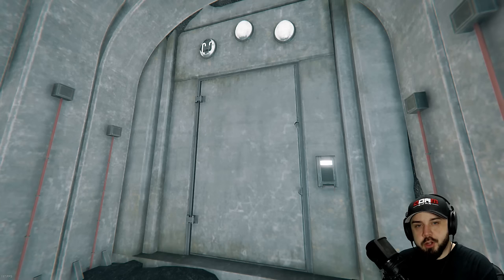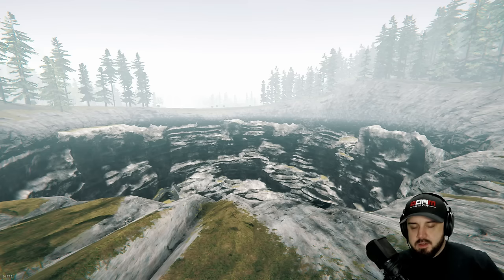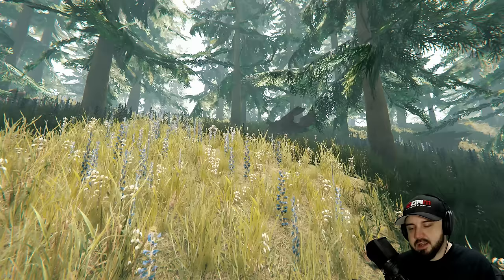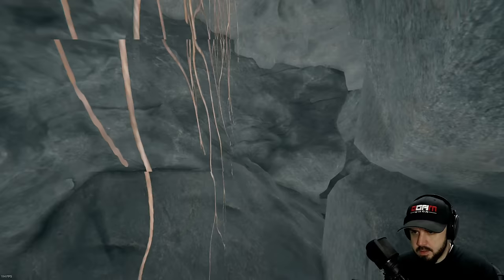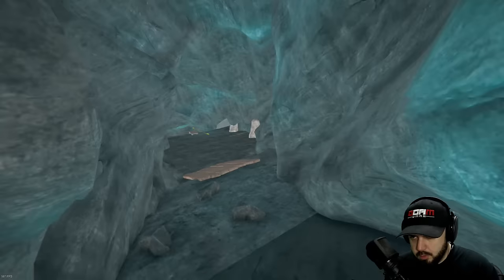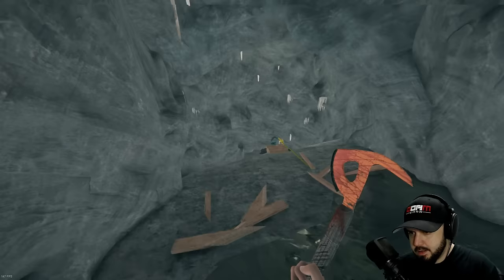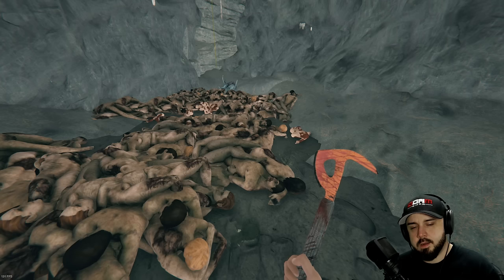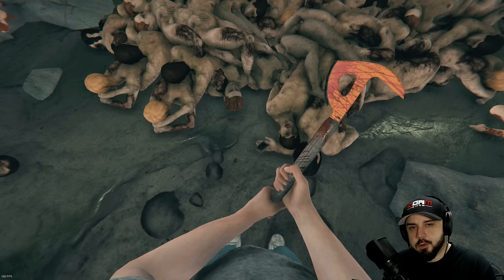The Forest | HOW TO GET THE KEYCARD | Updated Location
This is the easiest and most up to date location on how to find the keycard in The Forest.

VIDEO MUSIC

PC SPECS

Skylake 6700
GTX 1070
Maximus VIII Hero
32 Gb Corsair Ram
5TB Hard Drive Space